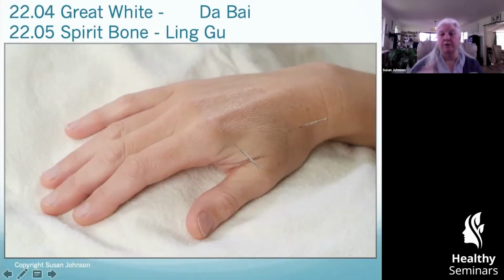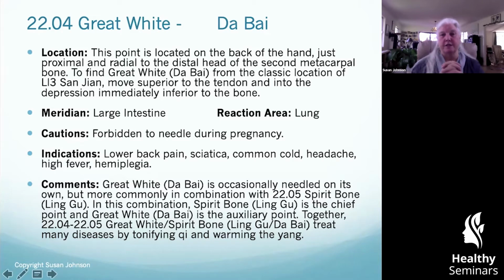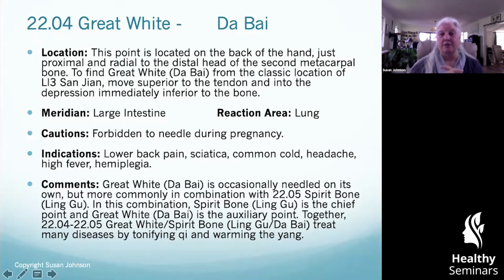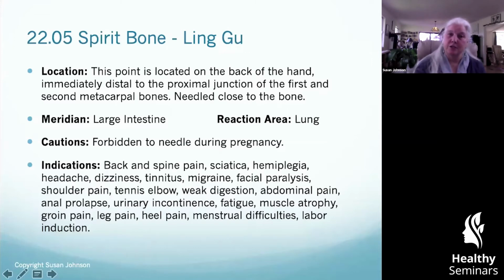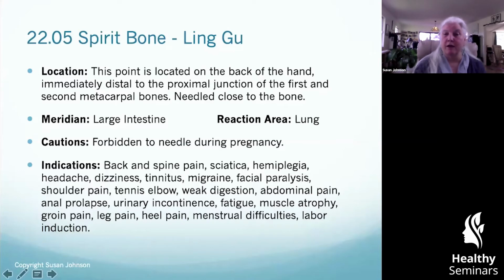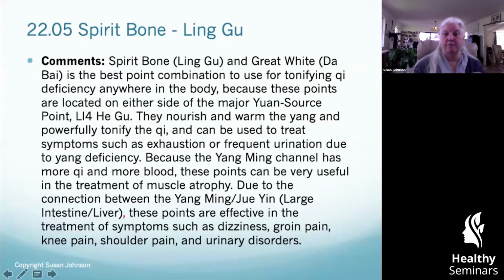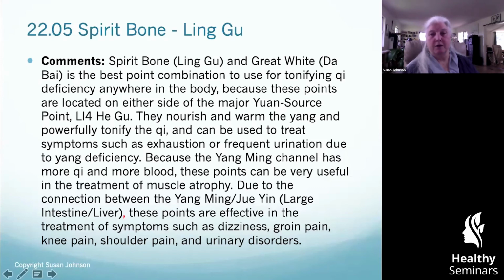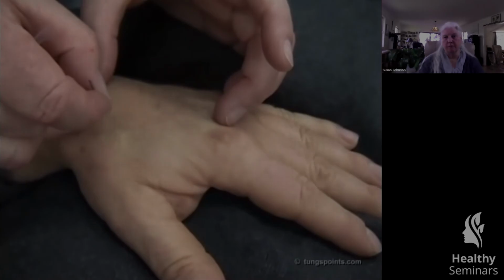Preview - The Best of Master Tung’s Magic Points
14 CEU / PDA / CPD
- by Susan Johnson

In this seminar, Susan Johnson’s favorite points in Master Tung’s system are presented in depth with precise anatomical location, operative theory, indications, combinations and case studies. Crystal clear video footage of each point discussed in class will give you perfect comprehension of point location and needling techniques. This seminar is designed for both beginning and advanced acupuncturists. You will be able to utilize the points immediately in your own clinical setting.